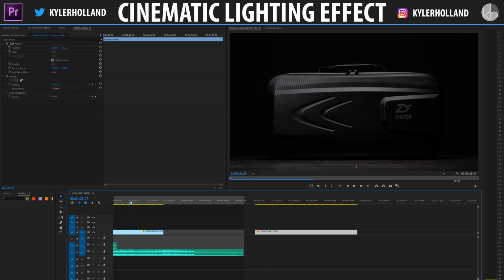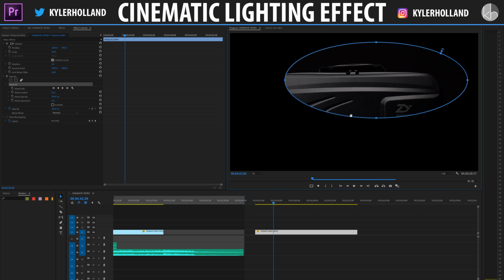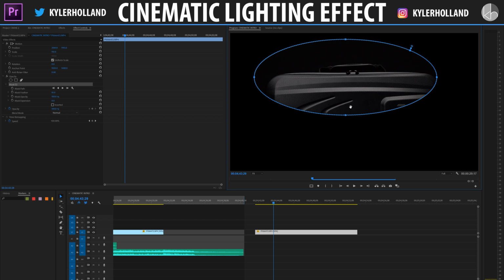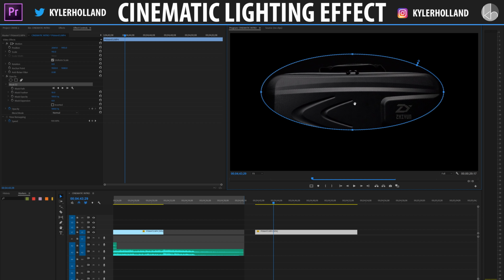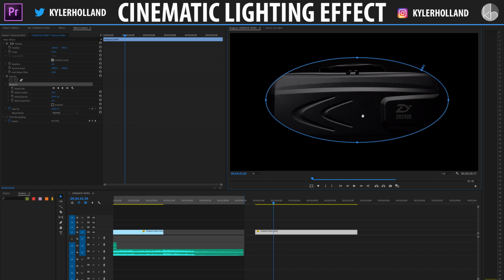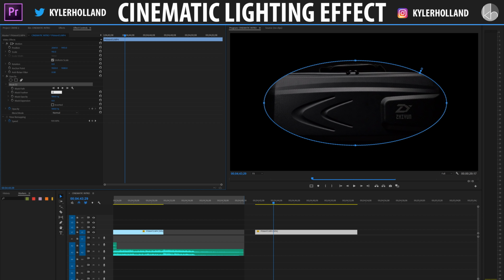Premiere Pro: Cinematic Lighting Effect!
Overhead Stand

LED Light Panel

⚫○↠ DONORS + MEMBERS ↞○⚫

|   -CONNECT-   |